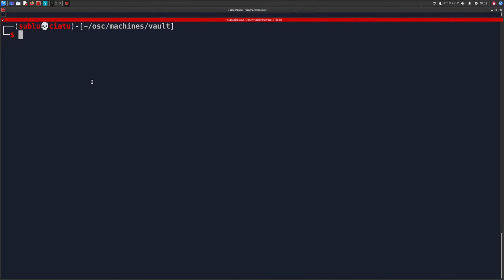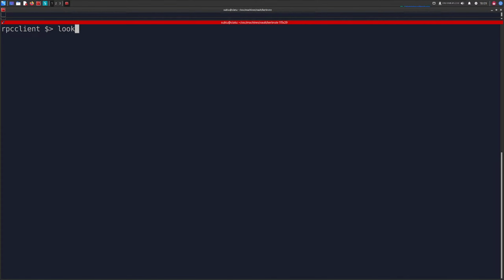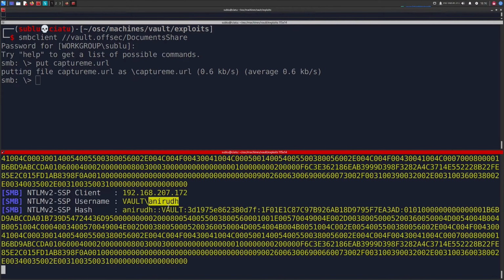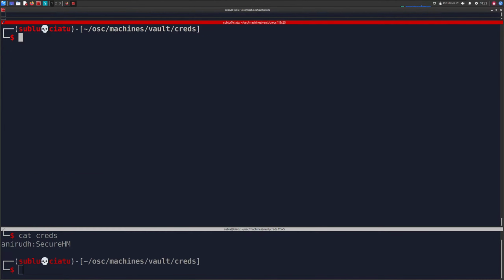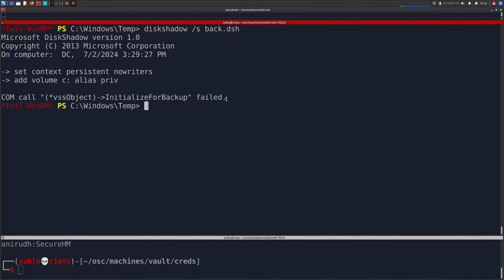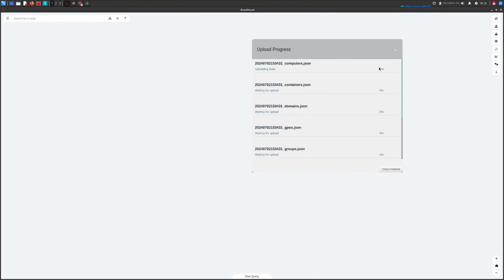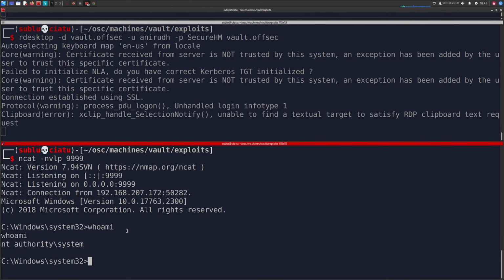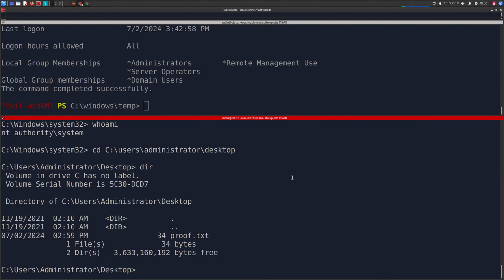OffSec Proving Grounds - Vault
In this video, we take on Vault from OffSec Proving Grounds in preparation for the OSCP exam. Now, this is a Hard difficulty box that happens to be an Active Directory environment. This was a pretty cool box considering the initial access method was a type of NTLM hash theft attack.

Getting onto the box we go through a couple things, enumerating a little bit manually and find out that we have a certain permission that allows us to modify essential windows files in which allows us to escalate privileges. Although, there is another way to gain administrator access and by utilizing SharpHound in order to construct a visualized image of the domain through BloodHound. With that information were able to see that our user has was misconfigured with Generic-Write over a GPO and were able to enumerate that manually and check our permissions over that GPO. Were then able to use SharpGPOAbuse in order to add our user as a Local Admin on the box and login as administrator through an impacket tool.

Timestamps:
0:00 Introduction
0:43 Start of nmap scan and going over different ports that are open on the box
2:16 Using dig in order to check for DNS zone-transfers and using ldapsearch to attempt to query the ldap server anonymously although finding nothing
3:41 Starting the enumeration of SMB to find that we have Guest authentication and have RW permissions over a non-default share although finding nothing of value inside that share
5:31 Utilizing Kerbrute in order to try and validate users on the box with a Username list, as well as validating users through their SIDs using rpcclient and an impacket tool
10:00 Explaining what a URL File Attack is and how to execute one, setting up our URL file that requests an icon from our SMB server hosted by responder and capturing a users NTLM hash
15:55 Validating that the credentials that we captured work and what permissions we now have with these current credentials, checking for Groups.xml and finding out we have access to WinRM or Remote Management into the box
21:30 Logging into the box as our current user, using evil-winrm and starting the manual enumeration process, and finding out that we have a few privileges that might allow for privilege escalation
24:06 Attempting to utilize diskshadow and robocopy as well as the SeBackupPrivilege in order to backup and restore the ntds.dit but finding out that the program does not work on this box.
28:50 Uploading SharpHound in order to get all the data from the domain within evil-winrm and transferring all the JSON data files over to our box in order to enumerate the domain through bloodhound and not really finding anything up front, or easily available.
37:12 Going back to our privilege enumeration we see that we have the SeRestorePrivilege that allows us to modify windows system files then creating a reverse shell with msfvenom, uploading it, and replacing the Utility Manager executable.
41:14 Opening up RDP again and using the shortcut (Windows Key + U) in order to execute our reverse shell and gaining administrator on the box
41:54 Re-visiting bloodhound in order to check the GPOs of the domain to see that we have GW (Generic-Write) to the Default Domain Policy and doing some manual enumeration in order to find our permissions over the GPO.
45:20 Using SharpGPOAbuse to add our user as a local admin on the box using gpupdate to force a Group Policy update and logging into the box as administrator through psexec